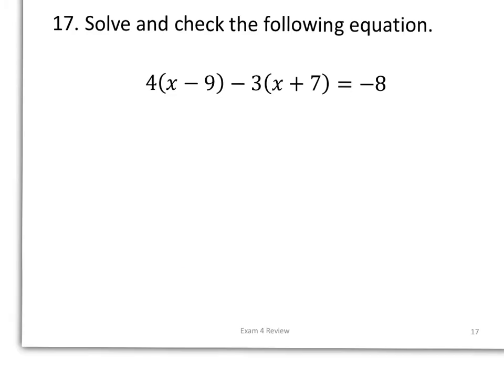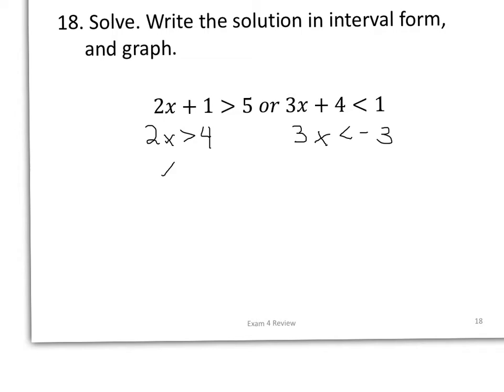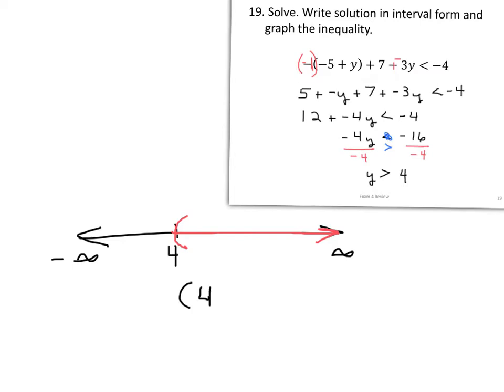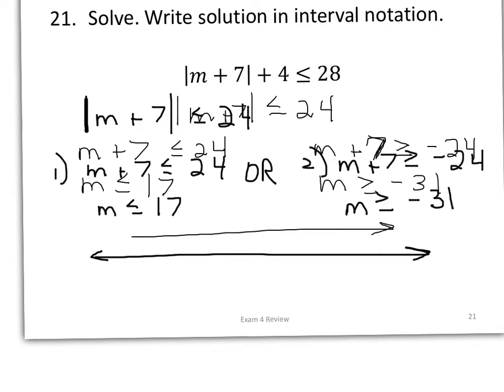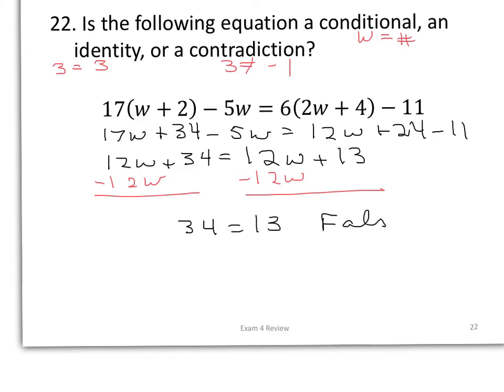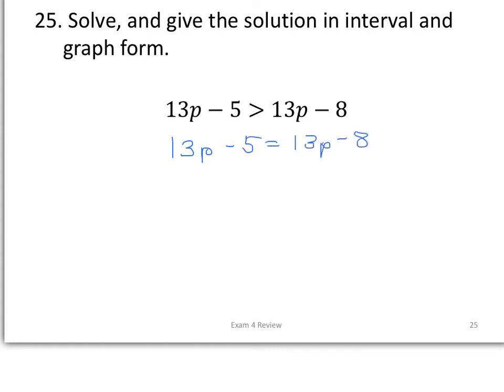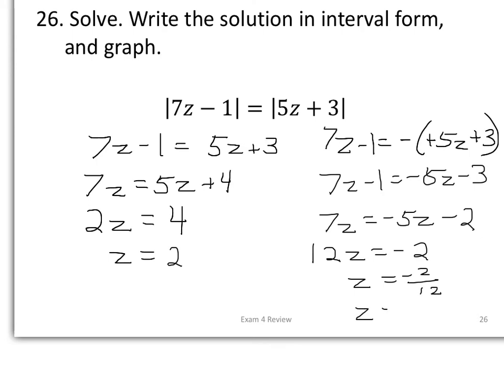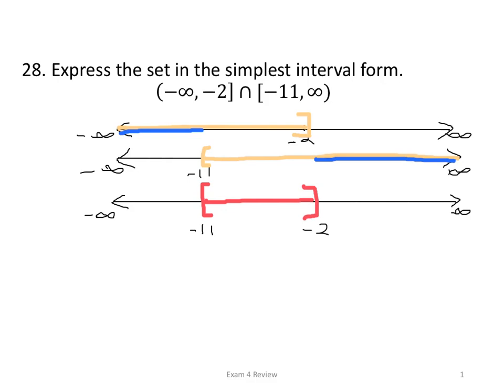310 exam 4 Review pt 2